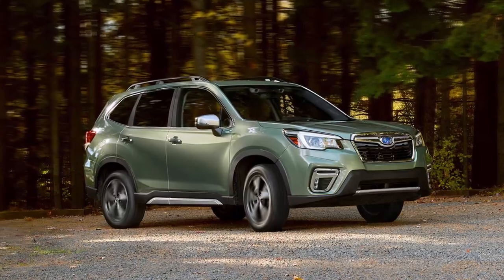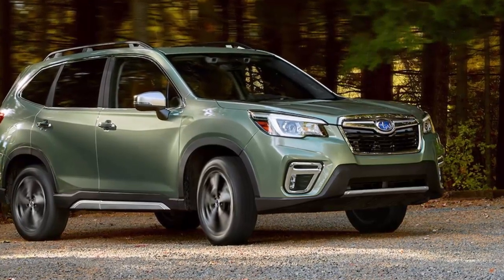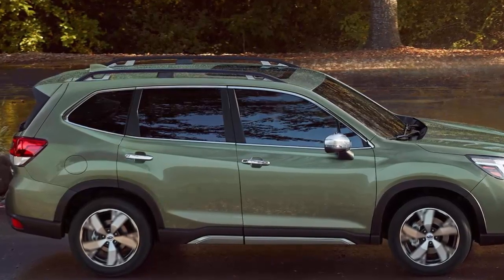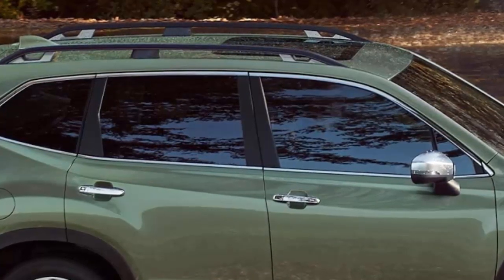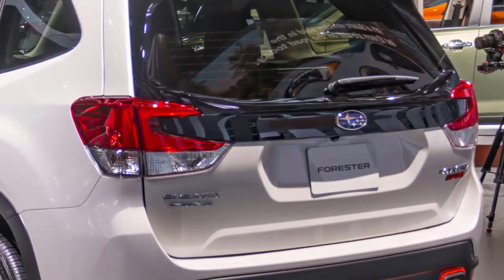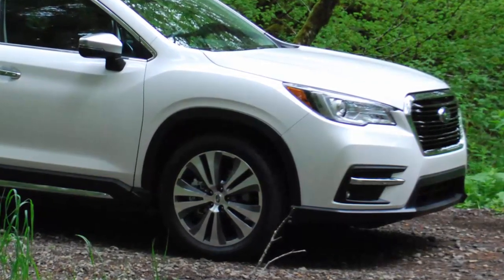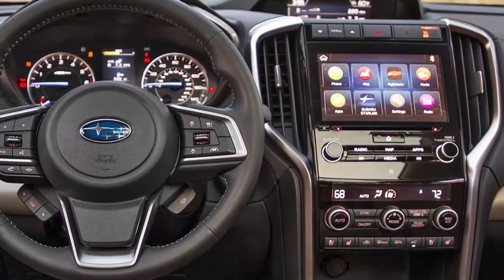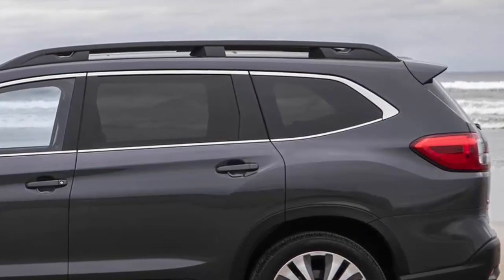The 2019 Subaru Forester can be your new campsite